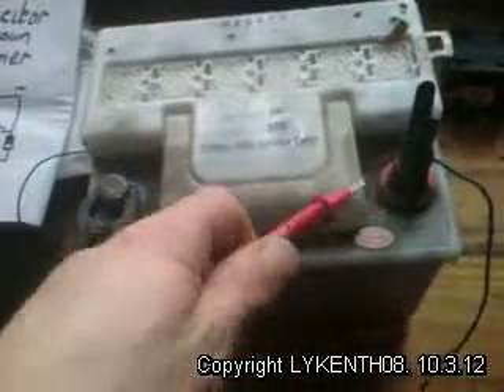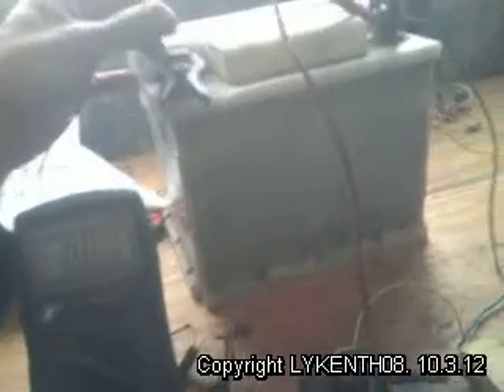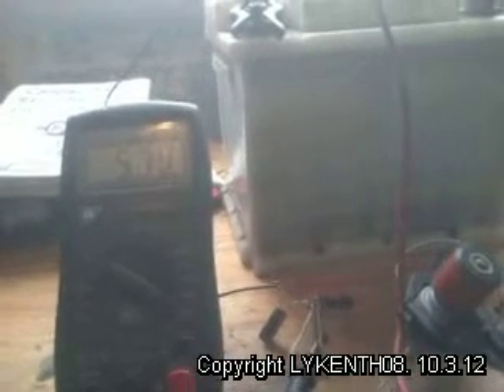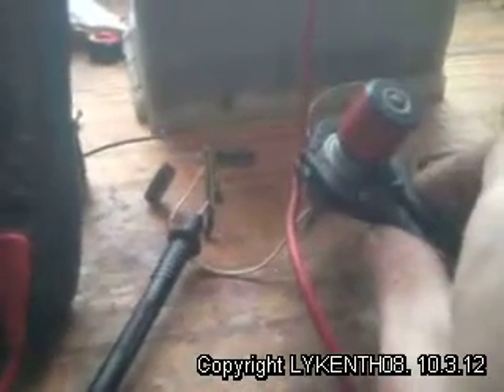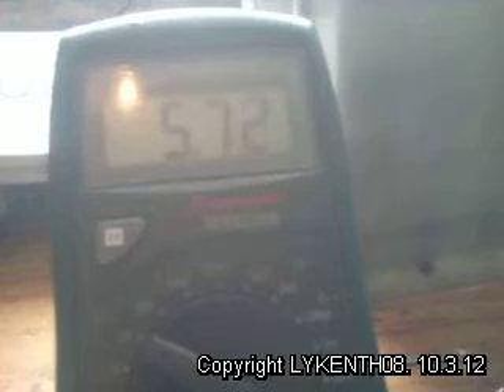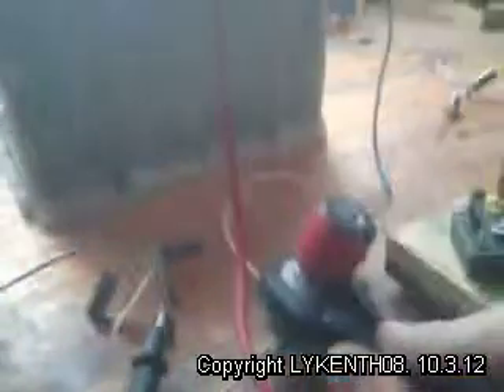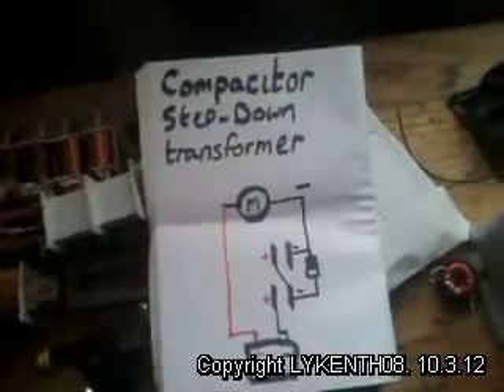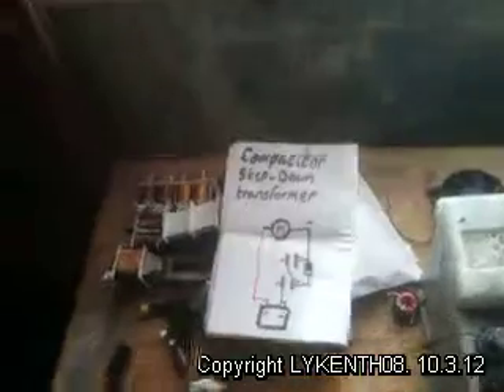C.S.T - Capacitor Step-Down Transformer 2012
This is the Circuit i have come up with that steps down the voltage applied only useing capacitors to regulate it. it has AC potential too.
The more capacitors in series the lower the volts an the more in parallel the higher the current output. Its that Simple!!

As fas a s i know i own full creative rights to this C.S.T